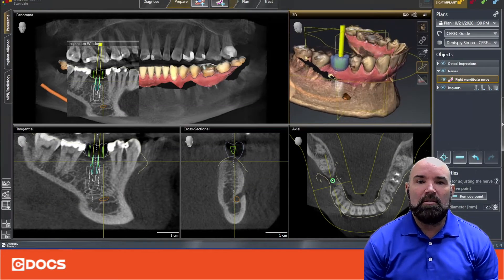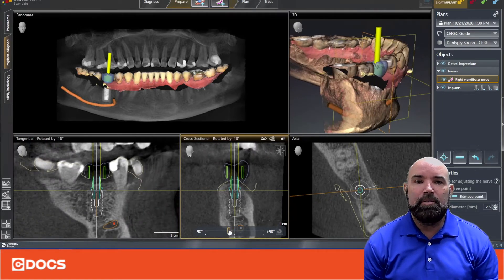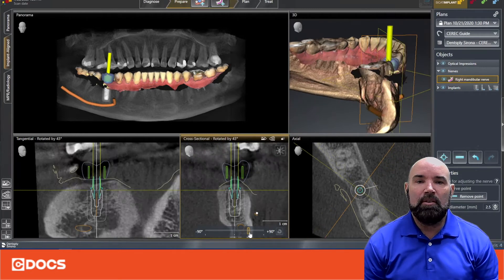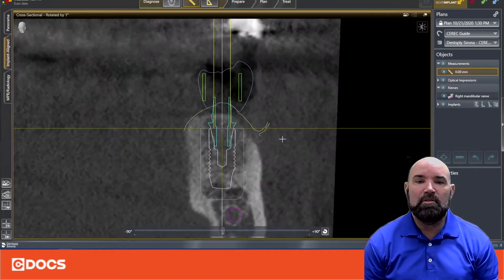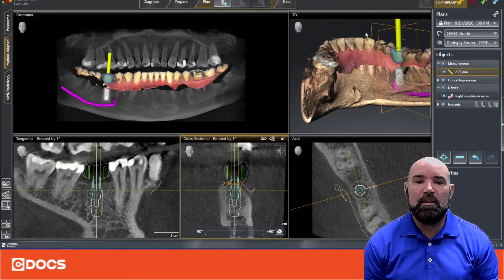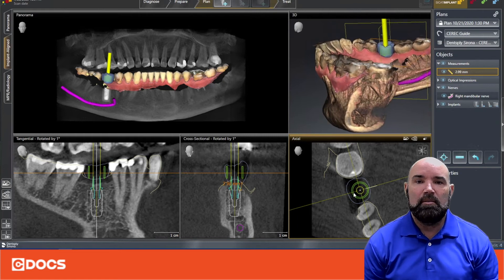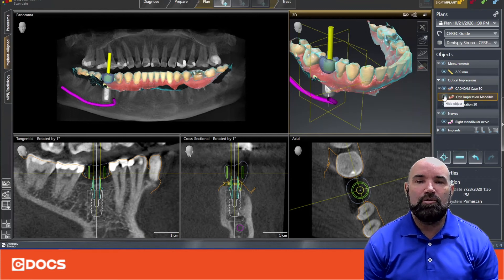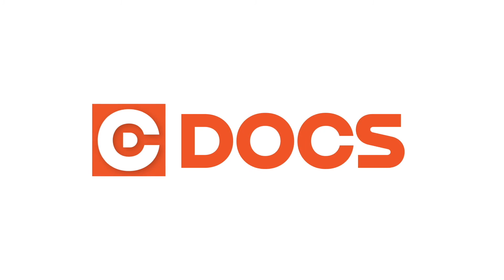Tip of the Day: Cone Beam Implant Checklist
This video will discuss an implant checklist for your virtual implant planning.